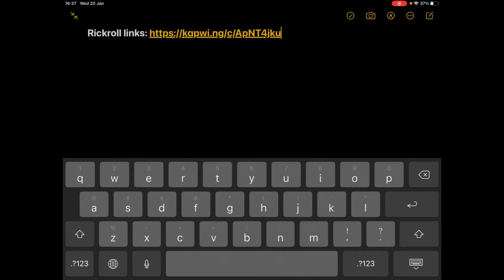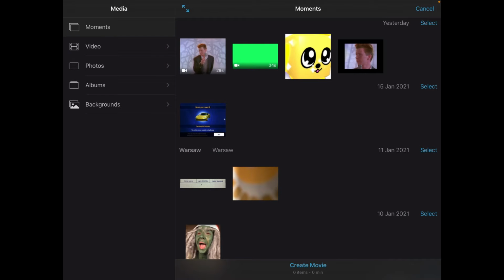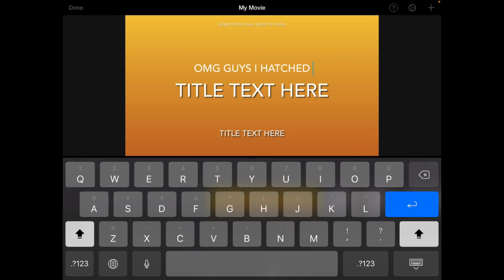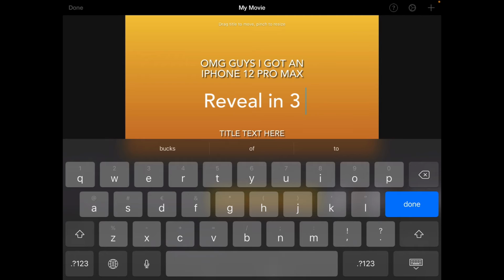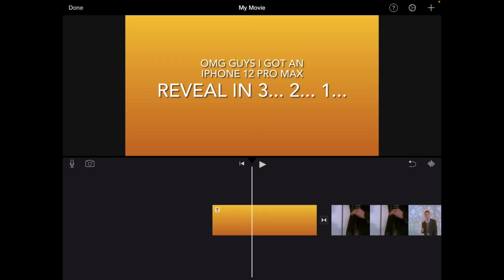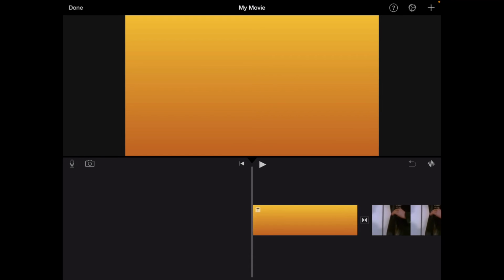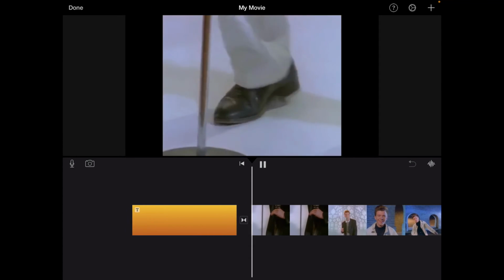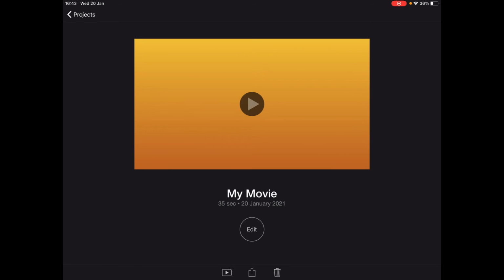How to make a rickroll video